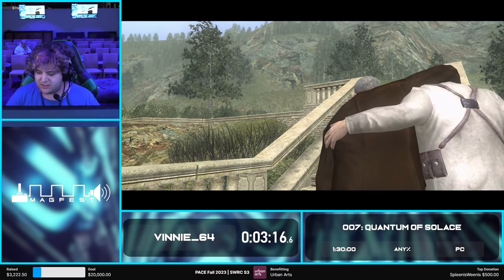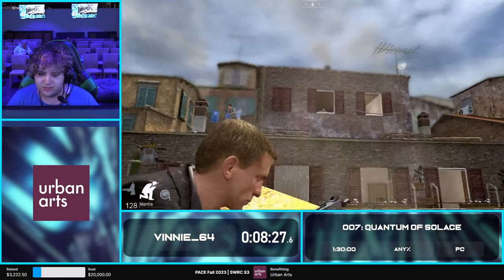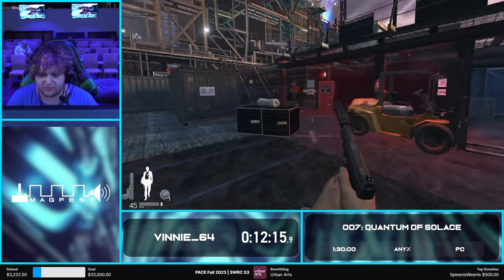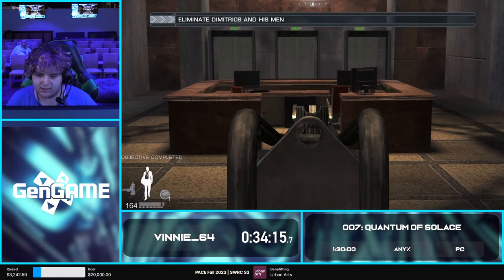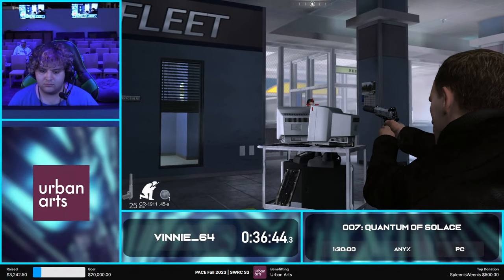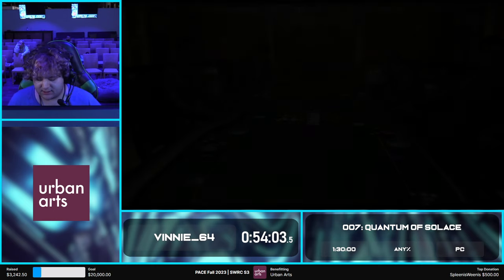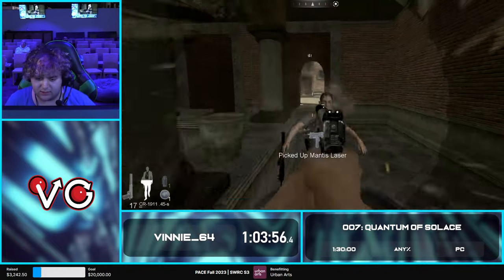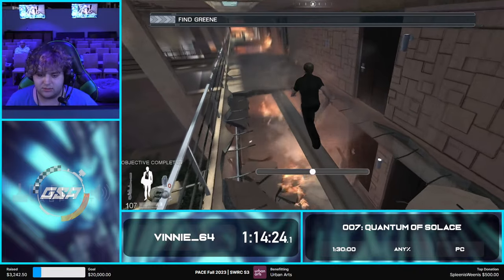007: Quantum of Solace in 1:16:08 by Vinnie_64 | PACE Fall 2023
PACE is a week-long speedrun charity marathon hosted by GSA at Xanadu Games in Laurel, Maryland, raising money for Urban Arts!